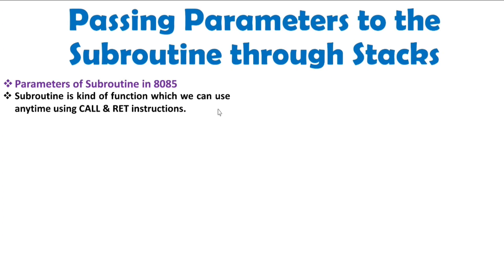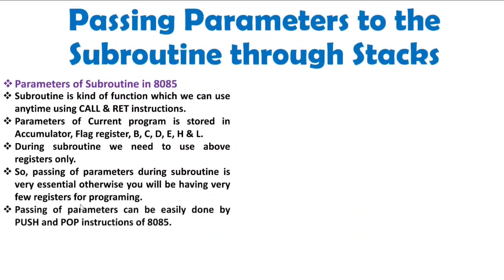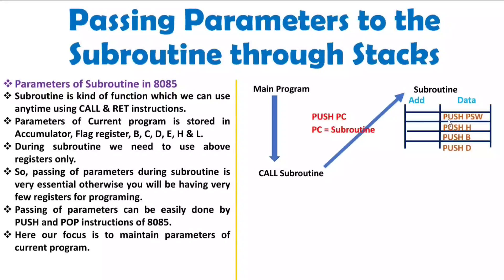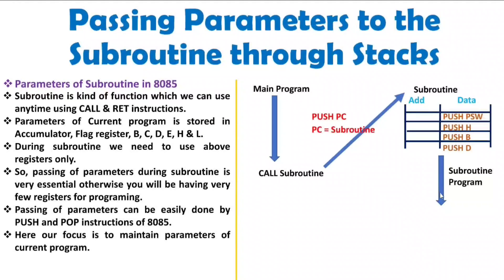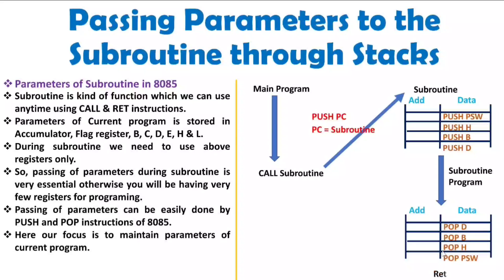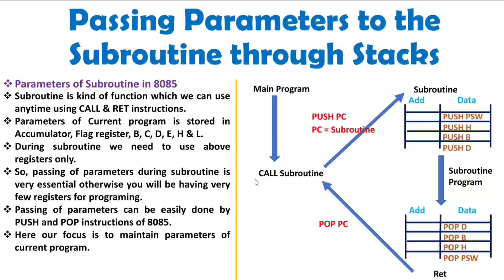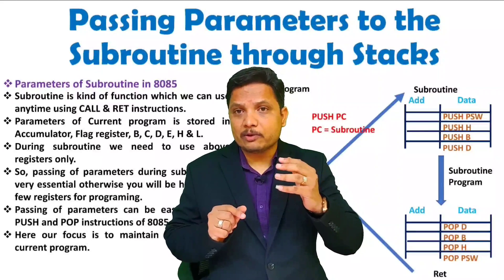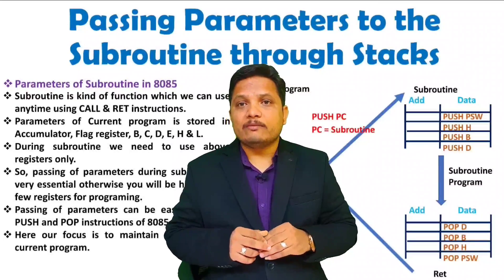Passing Parameters to Subroutines through Stack in 8085 Microprocessor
Passing Parameters to Subroutines through Stack in 8085 Microprocessor is explained with the following Timestamps:
0:00 - Passing Parameters to the Subroutine through Stack  - Microprocessor 8085
0:15 - Basics of Subroutine
1:53 - Parameters of Subroutine in 8085
3:21 - Procedure of Passing of Parameters in 8085

Passing Parameters to Subroutines through Stack in 8085 Microprocessor is explained with the following outlines:
0. Microprocessor 8085
1. Subroutine
2. Passing Parameters to the Subroutine through Stack
3. Uses of Stack with Subroutine
4. Basics of Subroutine
5. Parameters of Subroutine in 8085
6. Procedure of Passing of Parameters in 8085

8259 - Programmable Interrupt Controller, 8255 - Programmable Peripheral Interface, 8254 - Programmable Interval Timer, 8257 - Direct Memory Access.